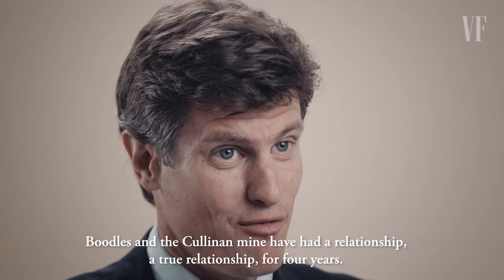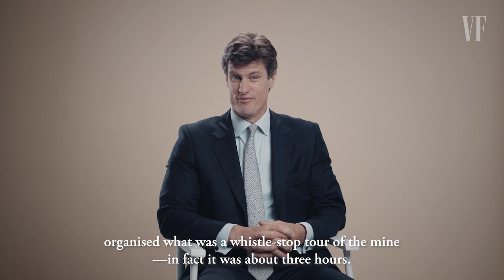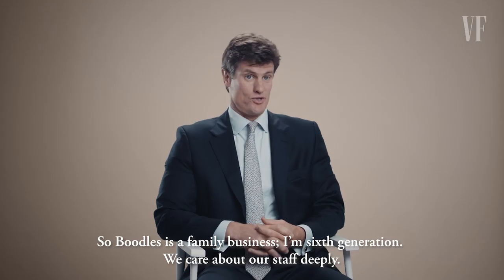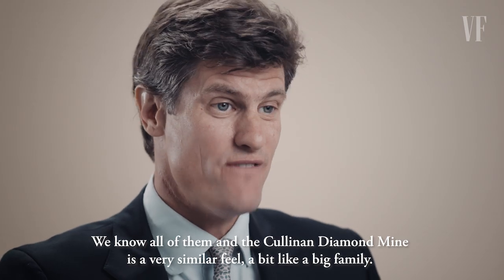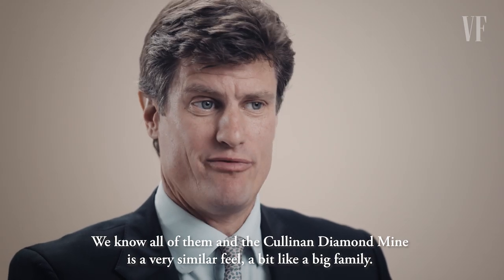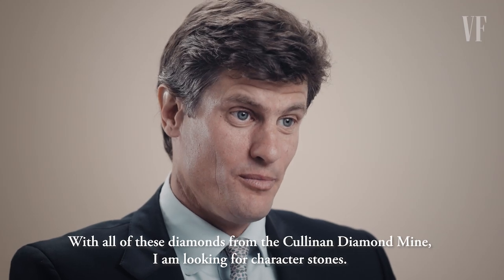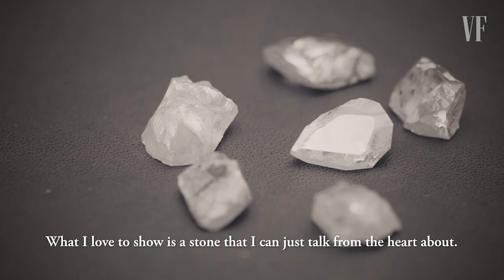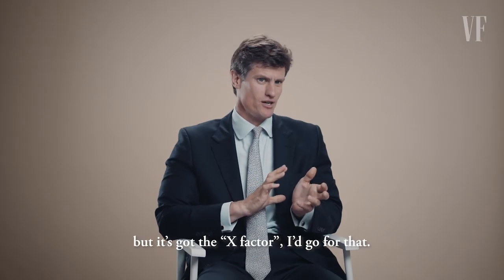Boodles and Cullinan Diamond Mine: A Partnership of Heritage, Character and Sparkle | Vanity Fair UK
It’s only recently that consumers have started asking where the gemstones in their jewellery come from, and surprisingly few jewellers have the answers. A new initiative by British heritage house Boodles is set to shake that up.

Historically, the coloured gemstone industry has been a murky one. Gemfields, a leader in sustainable mining and transparent supply chains, is set to clear things up.

Vanity Fair is the biography of our age. With a unique mix of glamour and grit, Vanity Fair opens the doors to Hollywood, high finance, media, politics and culture, tracking the latest scandals, the greatest achievements and the newest stars. Vanity Fair is published in print and digital, with daily news online.